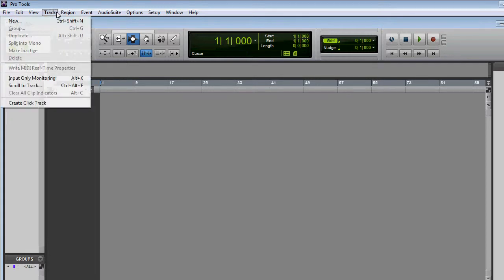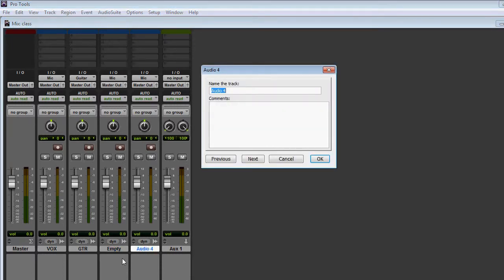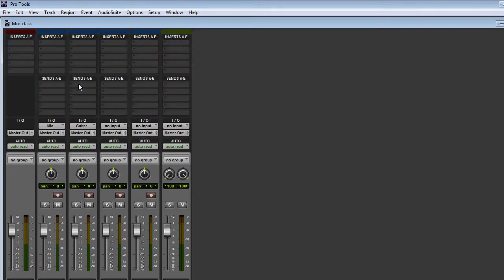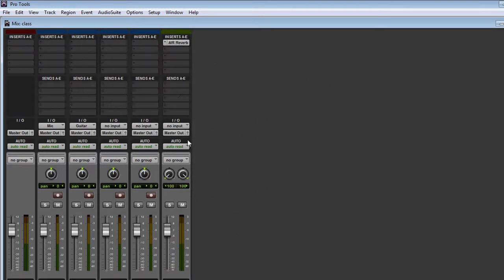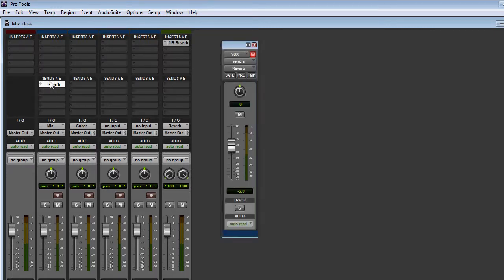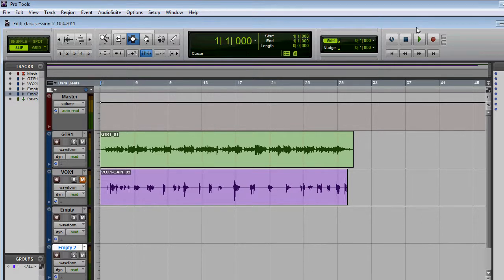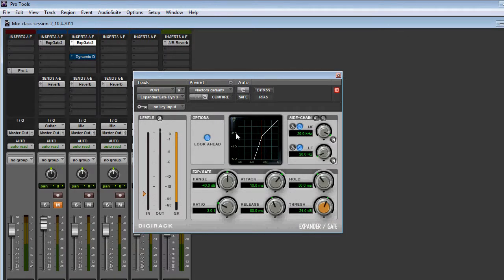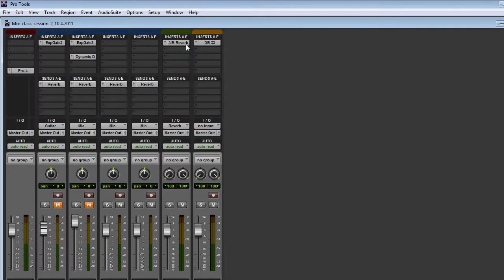Pro Tools Overview: October 4th Home Recording Class)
This is (sort of) a video of everything we did on Tuesday.
Forgive the awkward moments, but you won't be able to hear Pro Tool's sound in there, it got cut out for the mic... but I still hope you get the idea.